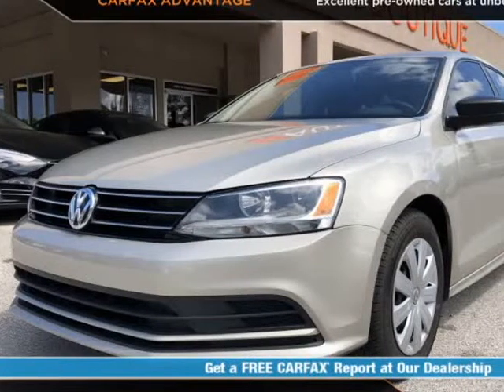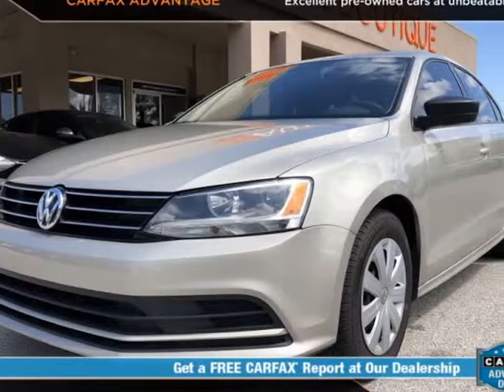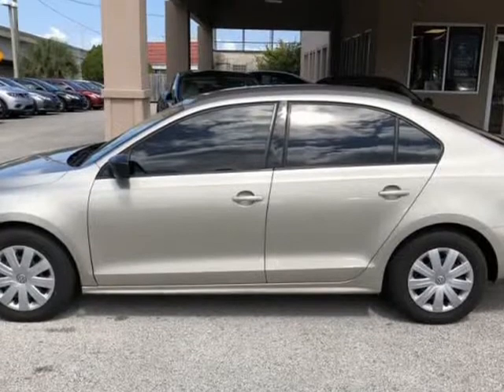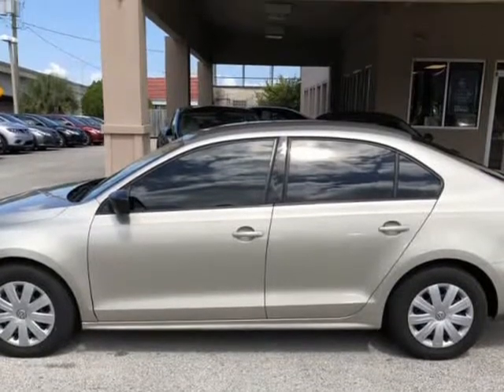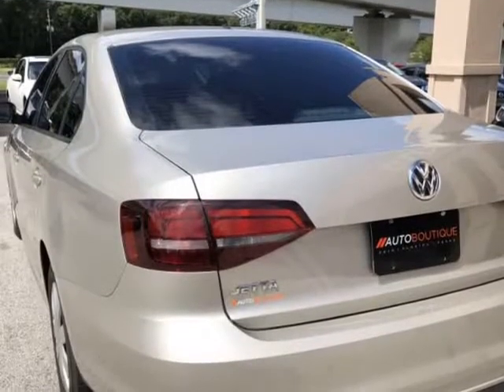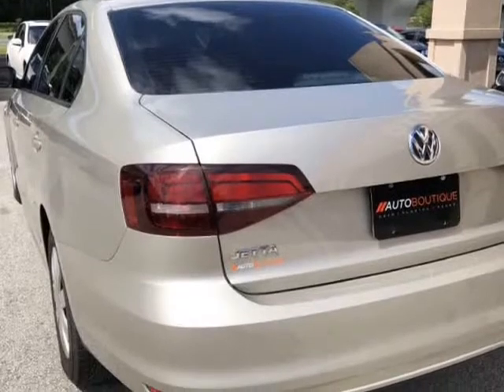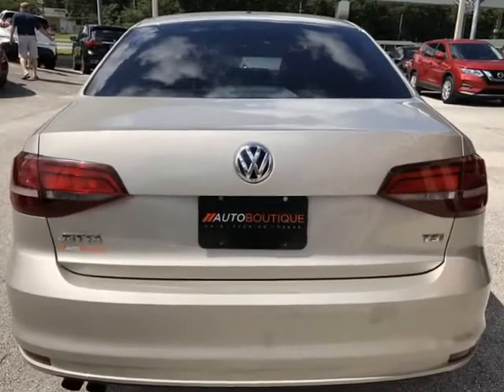2016 VOLKSWAGEN JETTA S S (jacksonville, Florida)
auto boutique
8849 arlington expy
jacksonville